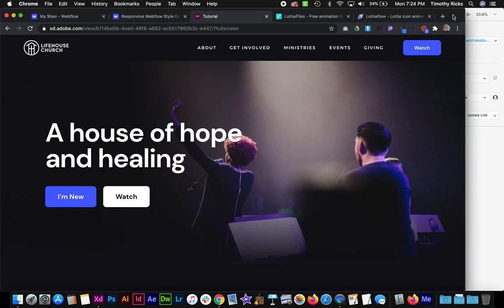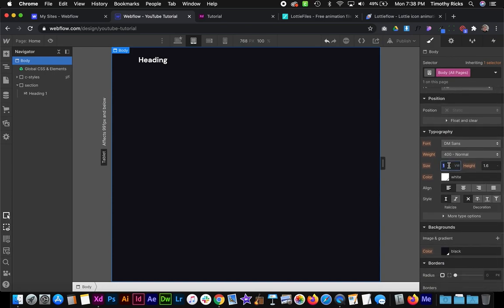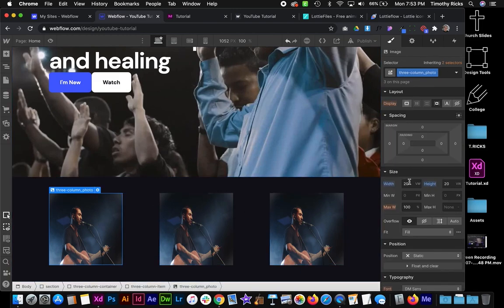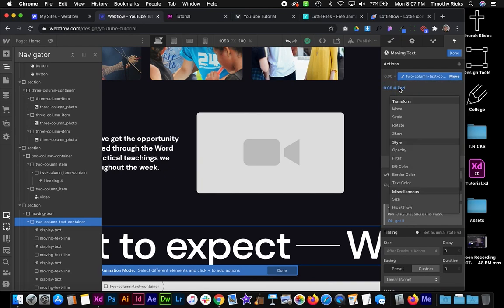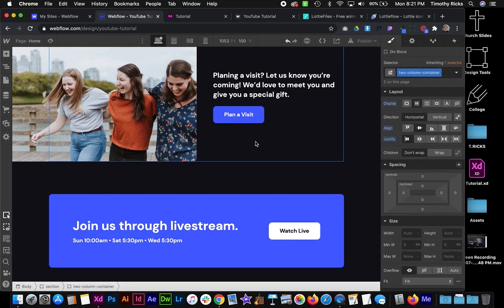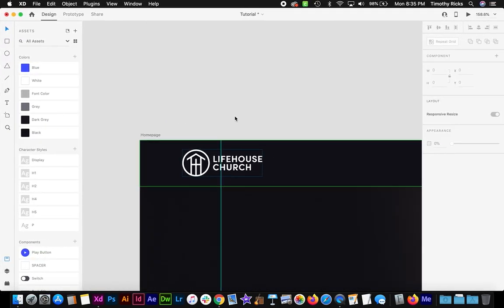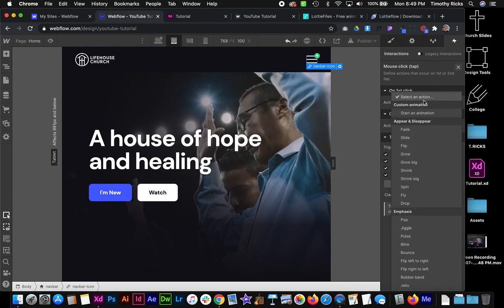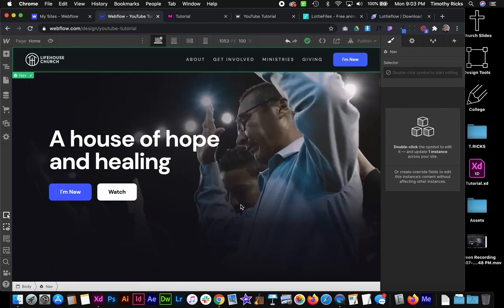Intro to WebFlow for Beginners (Complete guide to building a fully responsive lander)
0:24 Planning how to develop
5:04 Setting up the Webflow project
19:17 Building the page sections
57:25 Creating the footer
1:08:40 Building the navbar
1:18:12 Making everything mobile responsive

New to Webflow? You're probably using too many classes, and it's slowing down your development time, especially when making your site responsive. This is a crash course on how to create and build a one page website in under two hours that looks amazing from a 5k screen down to a flip phone.